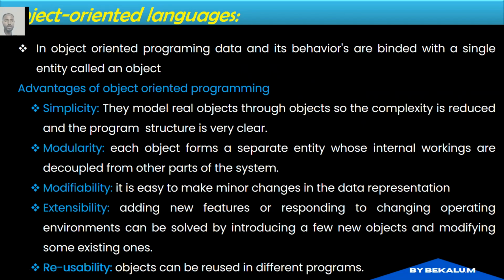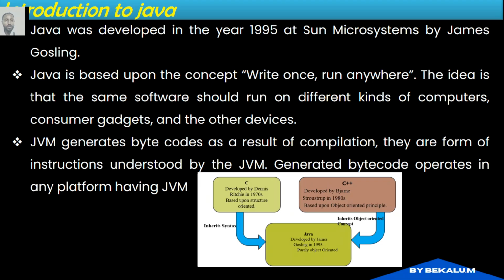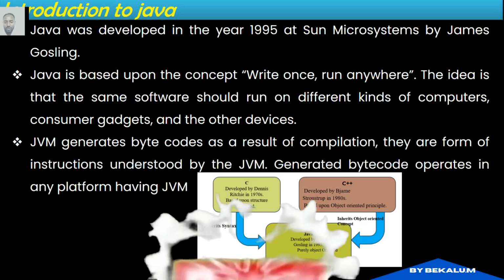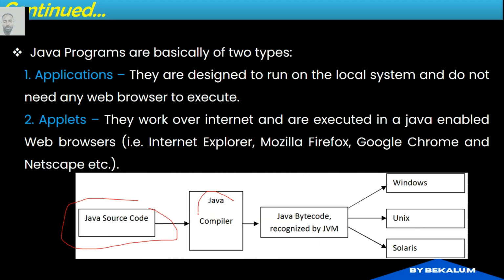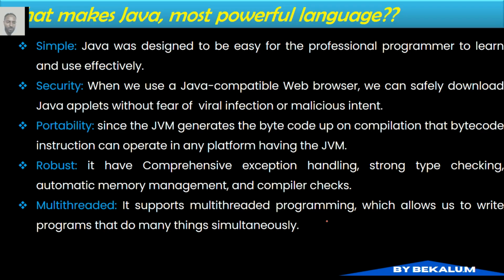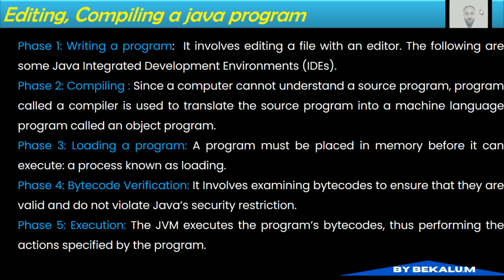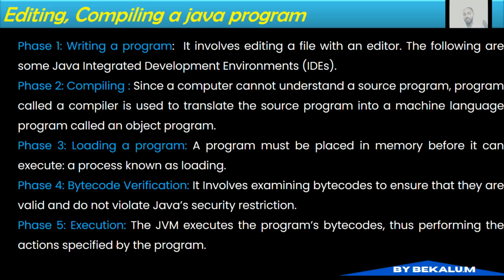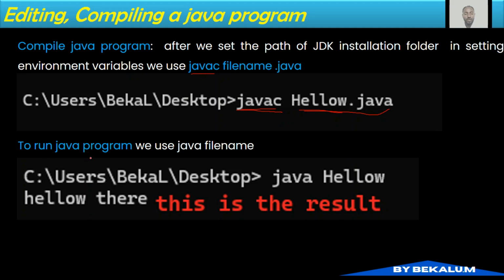Introduction to java programming |Chapter 1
Welcome to Ethio Techno Tube! 🎓💻
In this video, you will delve into the essential principles of Object-Oriented Programming (OOP) while gaining a comprehensive introduction to Java programming. This lesson is tailored for beginners eager to grasp the workings of Java and understand why it stands out as one of the most influential programming languages globally.

In this tutorial, you will cover:
- An overview of Object-Oriented Programming (OOP) and its core principles.
- The significant benefits of OOP, including simplicity, modularity, reusability, and extensibility.
- A detailed exploration of Java's history, its development, and the concept of Write Once, Run Anywhere.

By the conclusion of this video, you will possess a solid foundation that will empower you to write Java programs with confidence.
Timestamp

00:00 welcome
00:15 Lesson Objectives
00:20 What is Object-Oriented Programming (OOP)
00:53 Advantages of OOP
01:51 History of Java
02:48 Types of Java Programs
03:48 What makes java most powerful
05:09 Editing, Compiling, and Running Java Program
05:10Java Program Development Phases
08:05 Conclusion